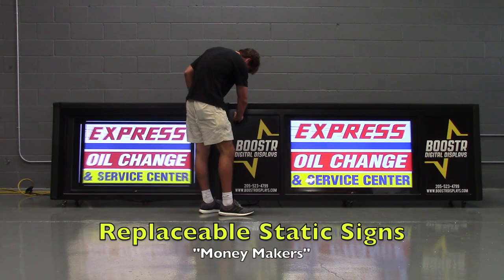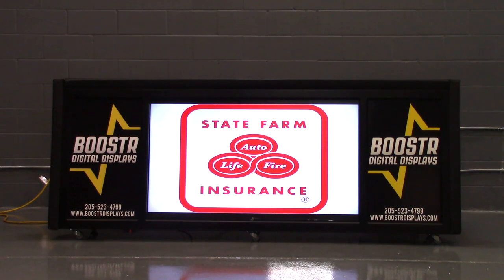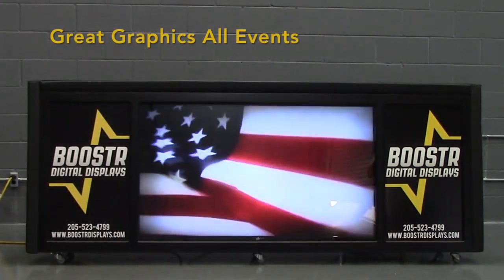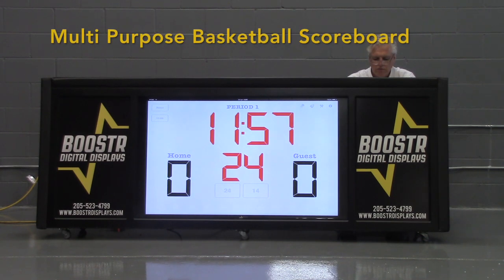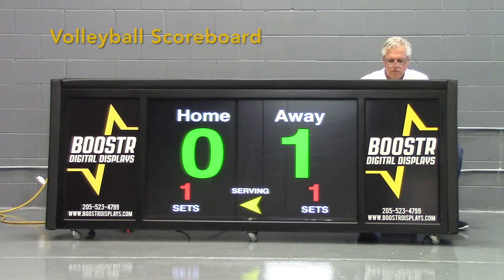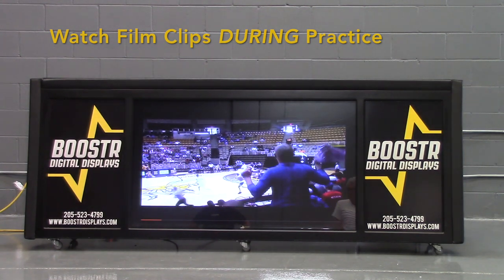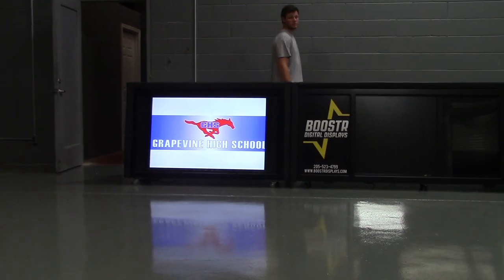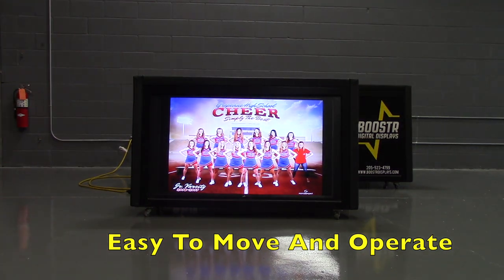Raising Money with Boostr Scoring Tables!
President and Boostr original creator Greg Crowe explains how easy it is to make money with Boostr Digital Jumbo Scoring Tables!